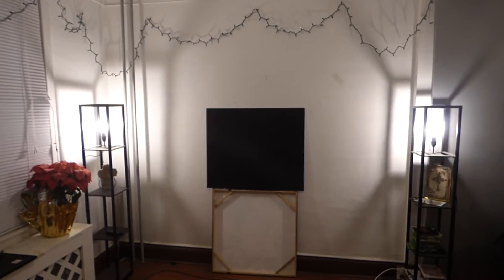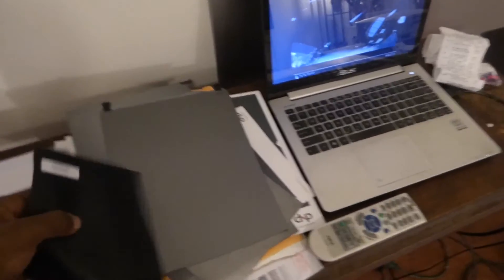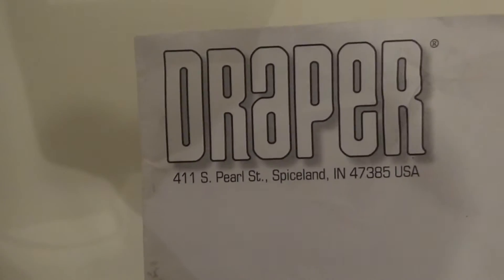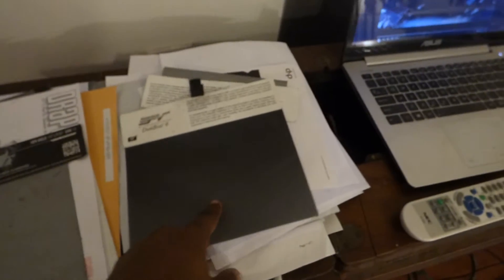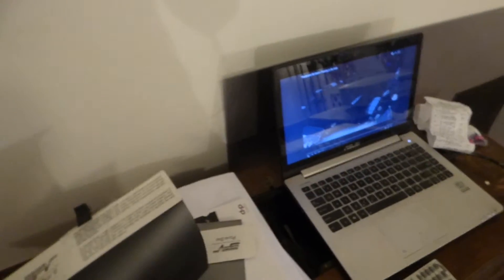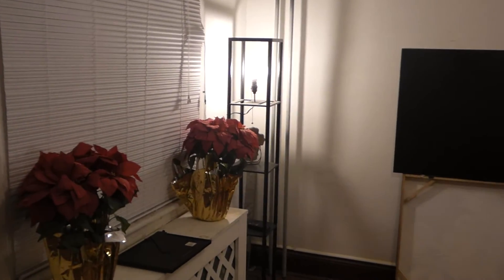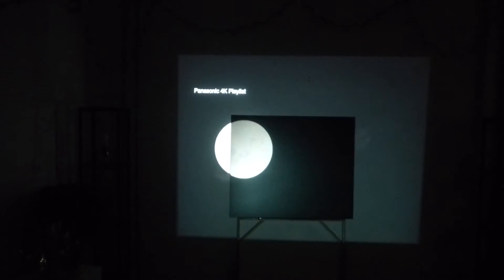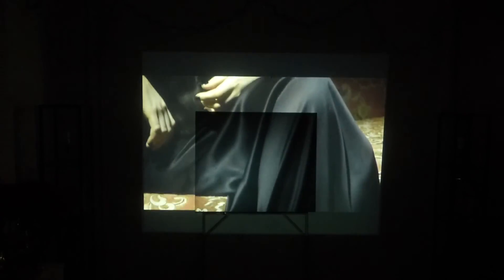NEW FUSION BLACK CRYSTAL VISION TEST SCREEN AND MORE!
NEW FUSION BLACK CRYSTAL VISION TEST SCREEN IS ONLY 33% DONE!

PLEASE NOTE! our 120" 16:9 motorized and fix frame projection screens are SOLD OUT!

FUSION SILVER CRYSTAL VISION info sheet:
NAME: FUSION SILVER CRYSTAL VISION projection screens & blackout cloth kits

Gain: Smart technology gain X3
Screen color: Silver
Lumens required: 300 lumens and up
3D: yes
Projector types: LASER, DLP, LED, LCD,
Viewing angle: 190
The next level for your gaming, movies and more
Perfect snow whites and deep rich dark contrast levels

NEW UPDATES!
Coming soon 01/03/17
FUSION SILVER CRYSTAL VISION 120" 16:9 Aluminum fixed frame projection screen kit price $1,382
FUSION SILVER CRYSTAL VISION 150" 16:9 Aluminum fixed frame projection screen kit price $1,632
FUSION SILVER CRYSTAL VISION 80" - 150"  2.39:1 projection screen blackout cloth price $476
FUSION SILVER CRYSTAL VISION 8 x 10 backyard cinema projection screen with stand price $1,476
FUSION SILVER CRYSTAL VISION 92" 16:9 ALUMINUM FIXED FRAME PROJECTION SCREEN KIT PRICE $672
FUSION SILVER CRYSTAL VISION 100" 16:9 Aluminum fixed frame projection screen kit price $996
FUSION SILVER CRYSTAL VISION 100" 16:9 white housing fully remote control motorized projection screen price $762
FUSION SILVER CRYSTAL VISION 120" 16:9 Black housing fully remote control motorized projection screen price $1,326 sold out!
NEW FUSION SILVER CRYSTAL VISION  will also be available in a jet black high contrast screen color!